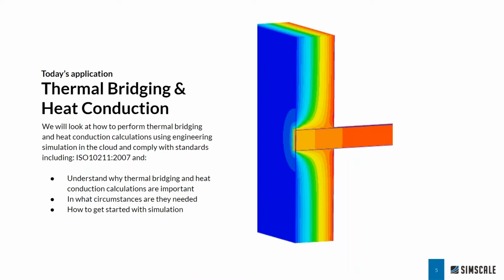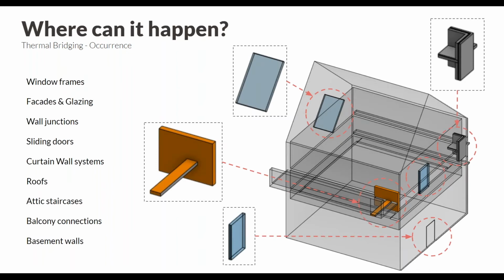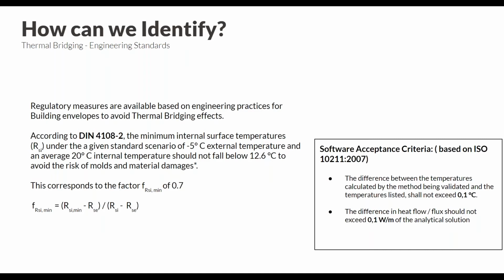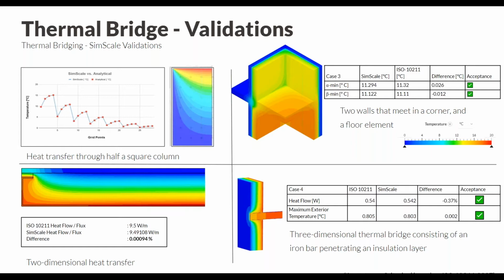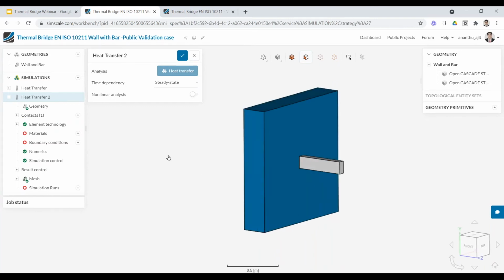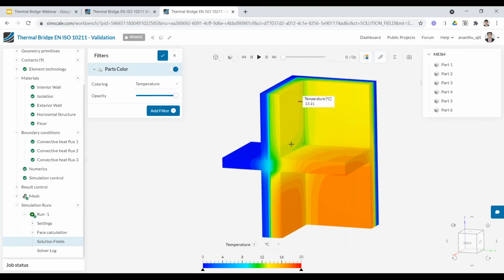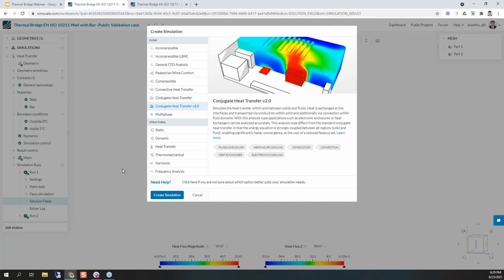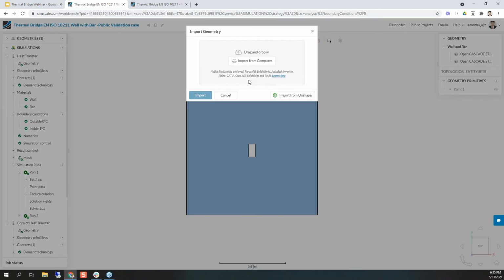Thermal Bridging and Heat Conduction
Thermal bridging has a significant impact on the thermal and energy performance of buildings and structures.  SimScale allows architects and engineers to model the impact of heat conduction and thermal bridging on their building designs using cloud-based computational fluid dynamics (CFD) simulation. Using SimScale, designers can benefit from more accurate thermal bridging predictions, as well as the ability to visualize heat conduction inside and outside of building models. Join our live, short demonstration to learn how to use these modeling features within SimScale.

Expert instructors will guide the demonstration in an interactive environment that allows for discussion and Q&A. Register for this live event and, even if you cannot attend, you will receive the recording.